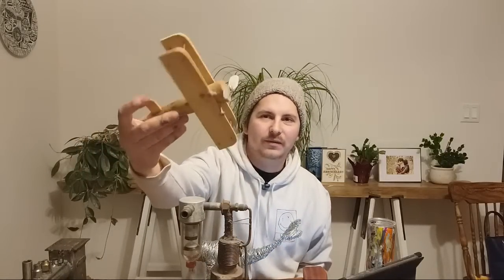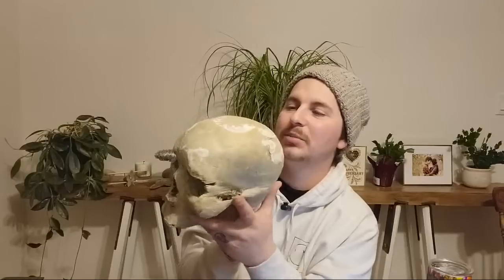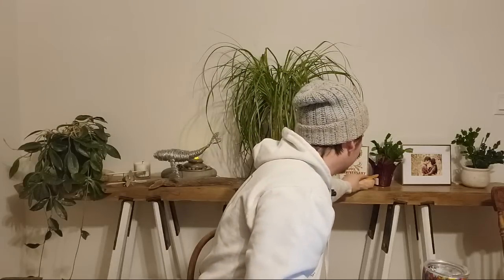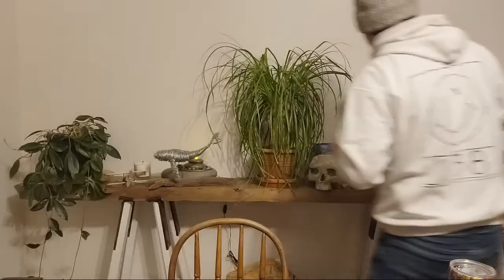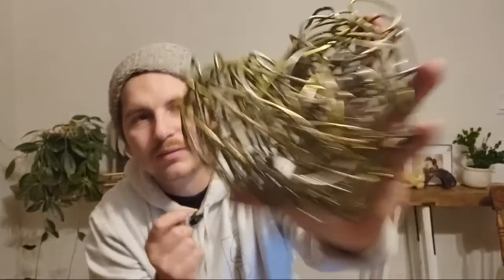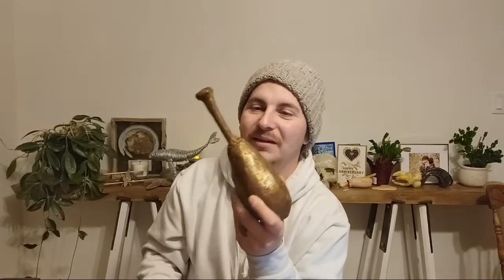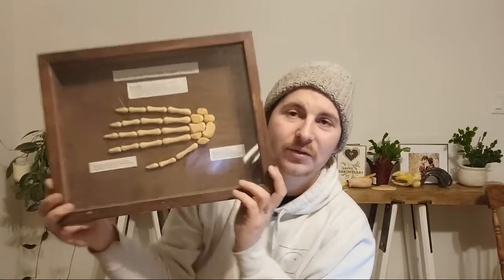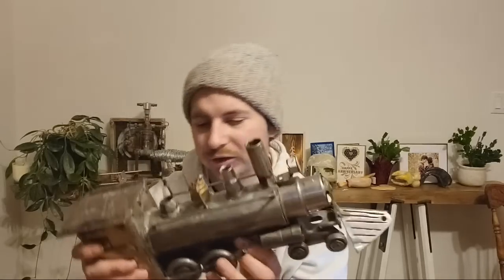I Hear One Dolla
1 - $1 start on all auctions
2 - $1 Increments on all bids
3 - 3-5 minute time on select items to be auctioned
4 - Bids cannot be retracted once made so please bid responsibly.
5 - Winner will be chosen by the moderator’s screen due to different lag differences.
6 - The host and moderators are not responsible for any lag or disruption of the auction. If this occurs on behalf of the host then we will restart said auction. We are not responsible for any glitches that may occur on the platform or personal devices.
7 - Payment must be made within 24 hours after the auction or items will be forfeited unless and agreement is made with the host.
8 - no negative comments will be made about items being presented or the bidders themselves if caught you will be removed from the live.
9 - Any questions about an item should be asked prior to the item being auctioned.
10 - no one but the moderator posts high bids so there is no confusion
11 - Buyer is responsible for shipping

Good luck and happy bidding!

Thankyou Matthew

If you'd like to send me something:
JOSHUA ALEXANDER